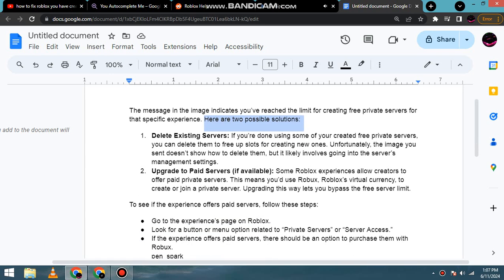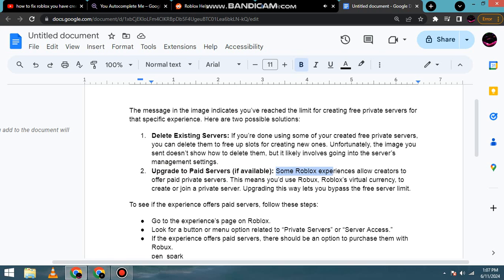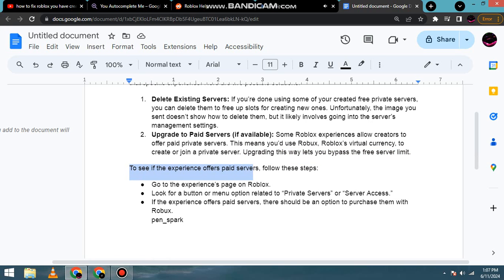fix: roblox you have created the maximum number of free private servers for this experience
in this video i have told you how to fix roblox you have created the maximum number of free private servers for this experience